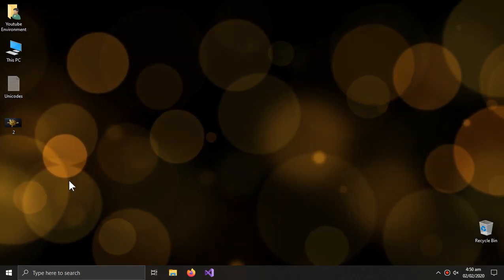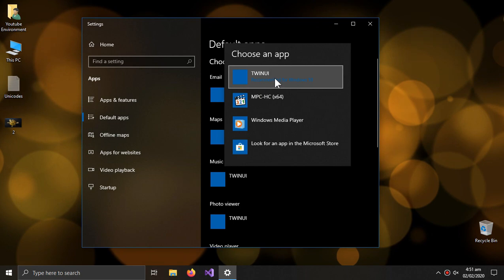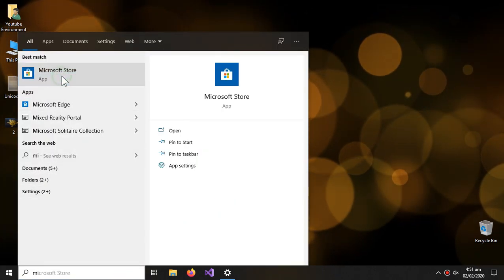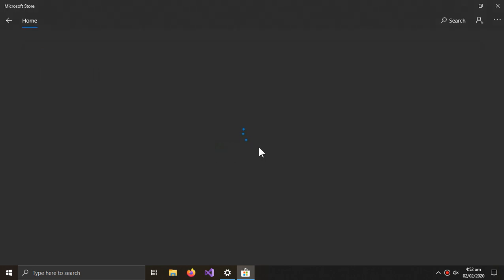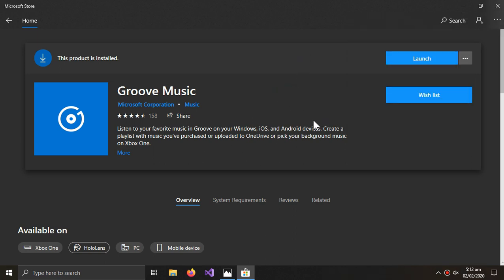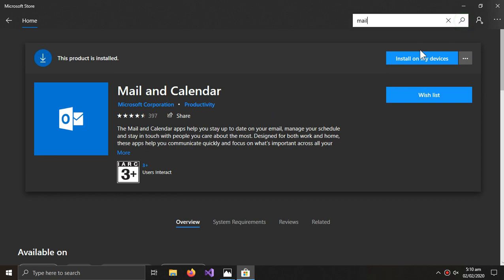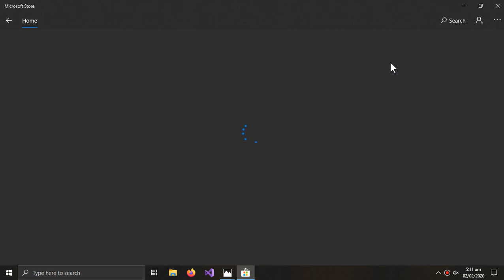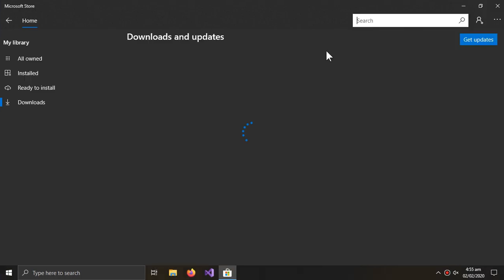Invalid value for registry FIX | Error Fix | TWINUI | Windows 10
Fix For Bug:
"invalid value for registry (twinui) windows 10"
films and tv not opening fix, microsoft photos not opening fix, browser not opening, twinui in default programs, TWINUI in set default programs.

Invalid value for registry is usually seen on Windows 10 when users try to opening JPG, MP3, MP4, PDF files, although computers on Windows 8, 8.1, 7 also encounter the error sometimes.